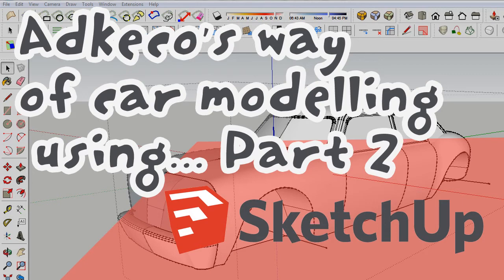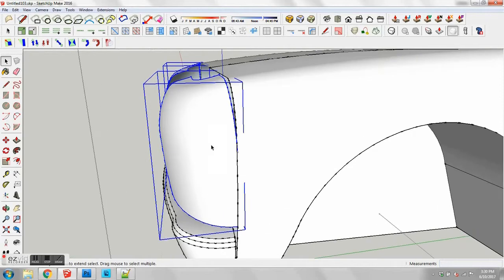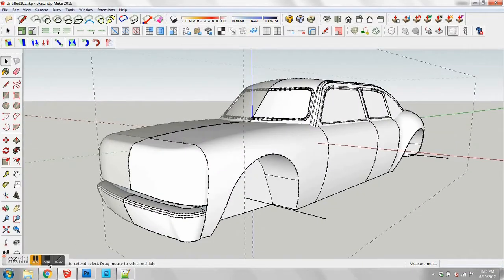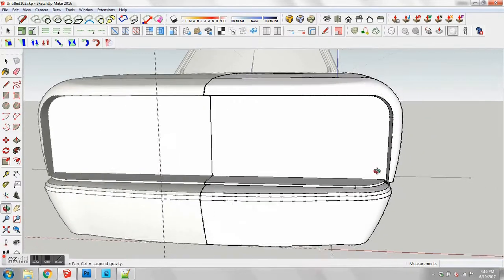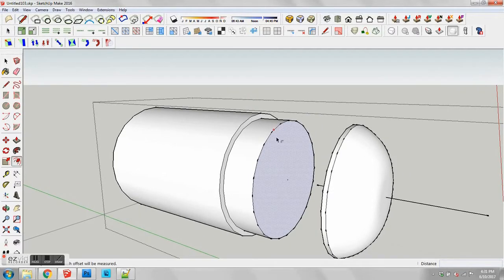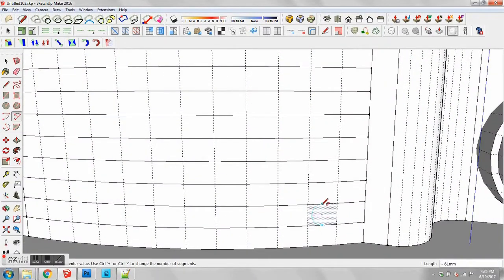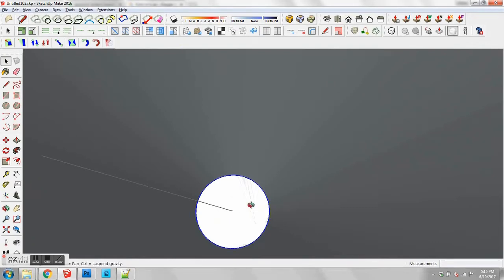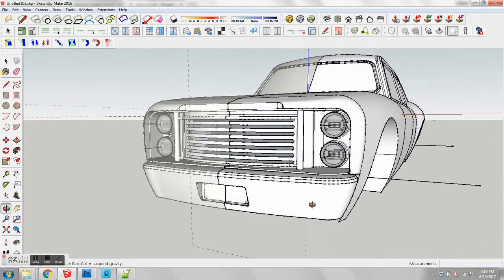Car modelling in SKETCHUP - Part 2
Here I try and finish the model but don't get close haha. I'll have to make a part 3 with speed modelling to complete it but I try and show and describe the techniques and workflow I use.

The last part of the video is sped up to try and get through more features, otherwise the video gets way too long.

Cheers,
Adam

Song used..

Author/Track name: Angus - Infinito (CCFM short version)